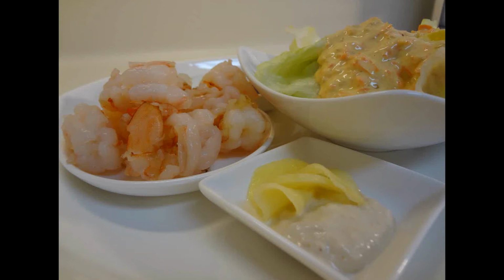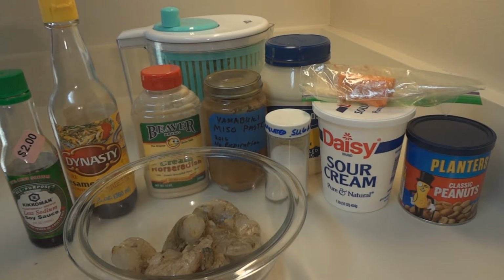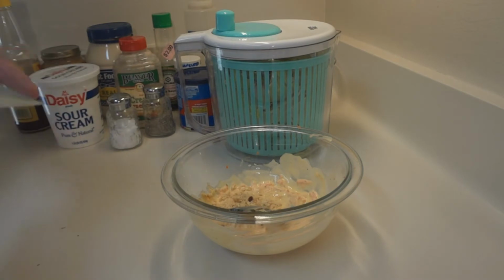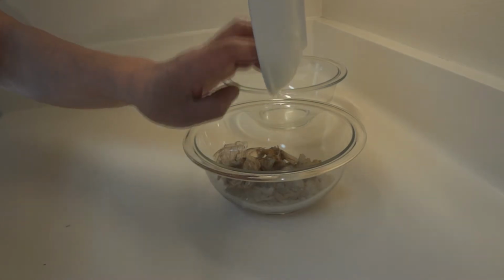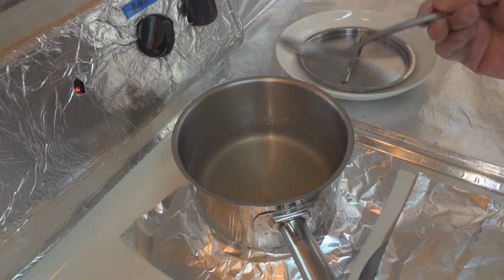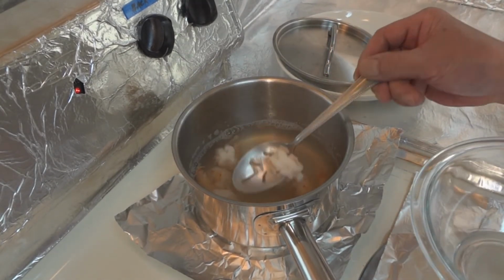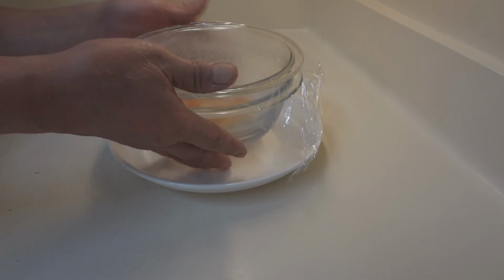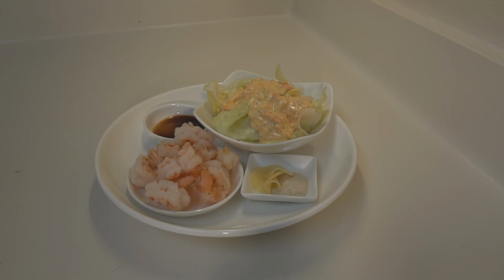WAFU SALAD WITH SHRIMP NIGIRI | FRUGAL SPOON RECIPE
Wafu Salad with Shrimp Nigiri is always a winner on a hot day. The fresh cold salad with miso always reminds me of eating at a sushi bar. The shrimp has that great crispness and naturally sweet taste, enhanced by the shrimp shell broth.

2plus0 Dash Cooking has been renamed    Frugal Spoon   as of February 2021.

DISHWARE
○ Porcelain Plates 10 Inch Set of 6
○ Porcelain Plates 7.8 Inch Set of 6
○ Porcelain 7 inch Semi Square Bowl Set of 4
○ Porcelain Serving Bowls
○ Porcelain Dipping Bowls Sets of 12
○ Porcelain Chinese Soup Spoons Set of 6

KITCHENWARE
○ Glass Spice Jars - Set of Six
○ Stainless Steel Metal Spatula
○ Infrared Thermometer Gun & Probe
○ Hot Plate Electric Burner
○ Infrared Halogen Convection Oven
VIDEO EQUIPMENT USED
○ Sony Cybershot WX9 Similar Camera
○ Sony NP-BN1 Batteries plus 2 Wall Chargers
○ Kingston 32GB SD Memory Cards
○ Lighting - Clamp Lamp Light with 8.5 Inch Aluminum Reflector
○ Lighting - 1600 Lumens Bulbs
○ Xenvo SquidGrip Flexible Tripod
○ Merkury Tripod 50"
○ Homemade Aluminum Camera Boom with $3 Micro Tripod Head

COMPUTER EQUIPMENT & SOFTWARE USED
○ Editing PC - Toshiba Satellite A665 Laptop (Windows XP)
○ Rendering - MS Surface Windows 10 Laptop (Windows 10)
○ Seagate 5TB External USB Hard Drives
○ Editing Software - Sony Vegas Pro 10 (Windows 2000)
○ Sound Editing Software - Sound Forge XP (Windows 98)
○ Graphic Design Canva, Snappa, Placeit and MS Paint 3D

Affiliate advertising programs are designed to provide a means for sites to earn advertising fees by advertising and linking to Amazon.com and other affiliate programs at NO ADDITIONAL cost to you if you decide to purchase something.